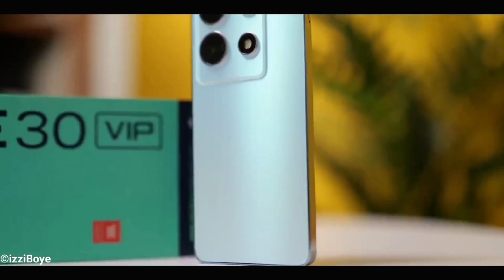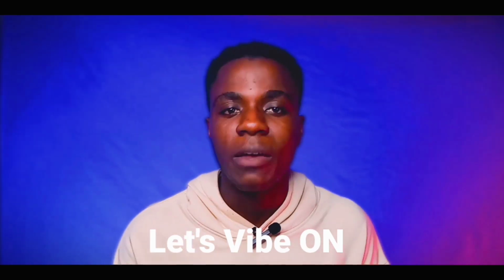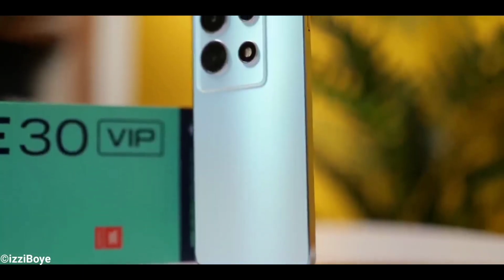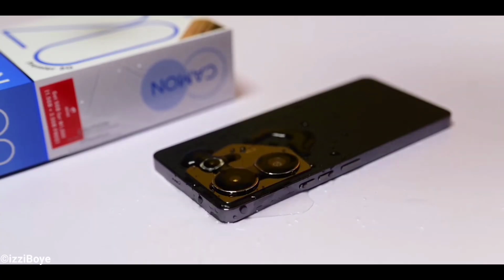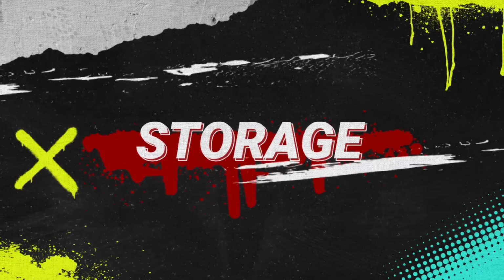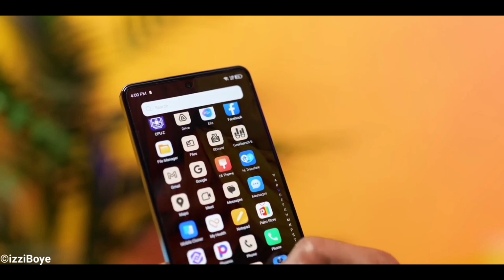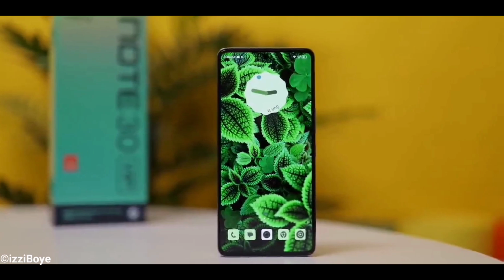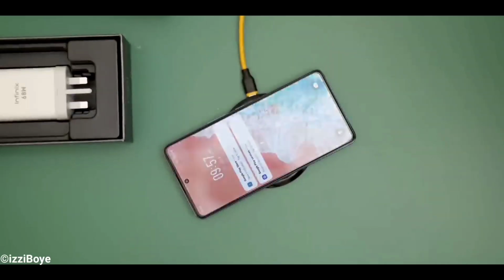Infinix Note 30 VIP vs Tecno Camon 20 Premier 5G - Which is Better?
Infinix Note 30 VIP vs Tecno Camon 20 Premier 5G - Which is the best value for money!?

In This Comparison Video, we compared the two best midrange Smartphones from Tecno and Infinix. We Compared the Tecno Camon 20 Premier and Infinix Note 30 VIP in Terms of Specs, Performance, Cameras and other stuffs.
so if you are thinking of which to buy then, Watch this Awesome Comparison Video and found out for yourself.

CHECK OUT THIS :
Infinix Note 30 PRO vs Tecno Camon 20 PRO 5G - Which is the best value for money?